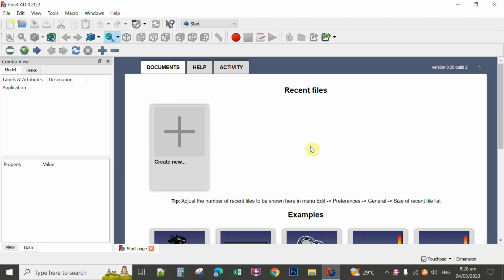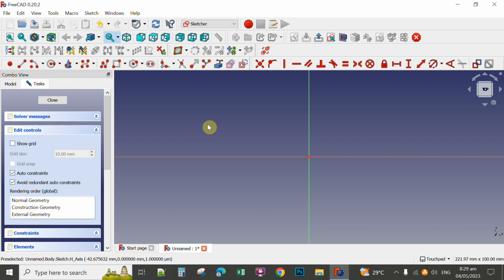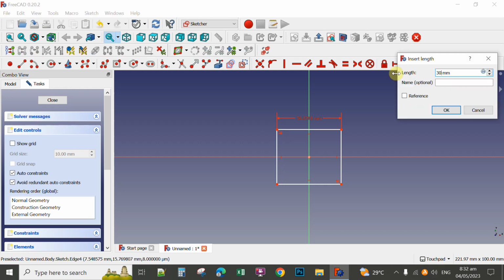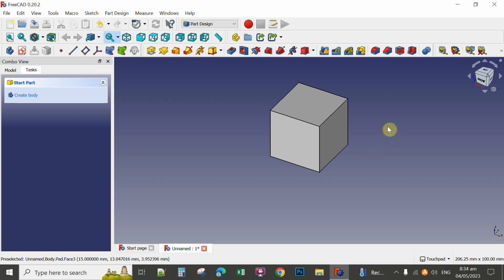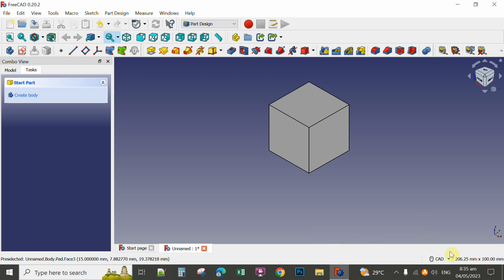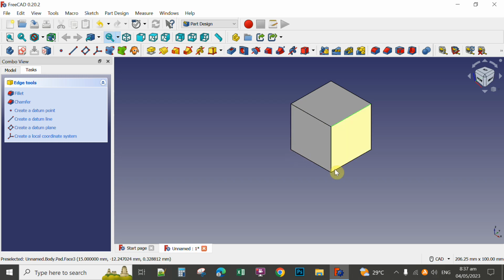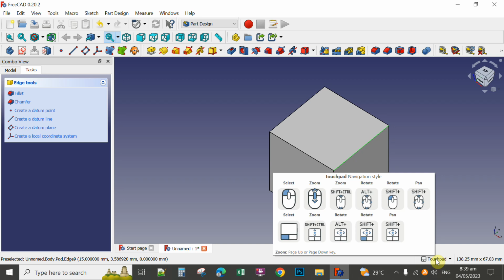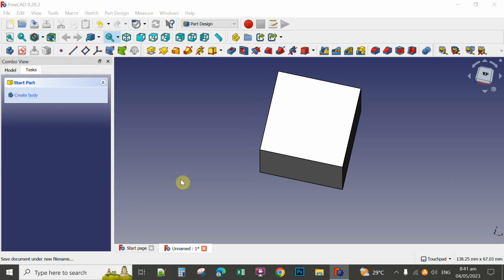HOW TO NAVIGATE IN 3D VIEW FreeCAD 0.20.2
Learn how Navigate in 3D view in FreeCAD using the mouse and touch pad beginners tutorial